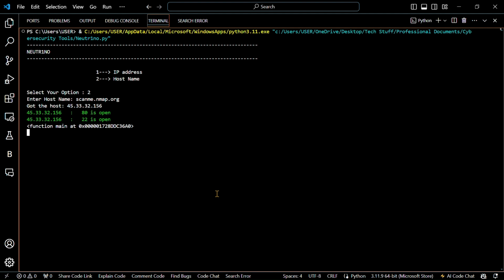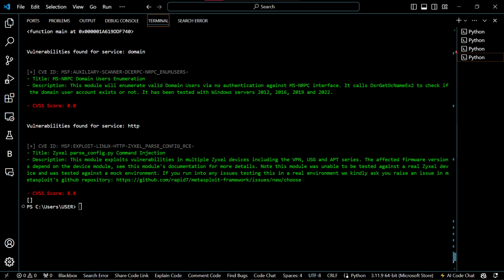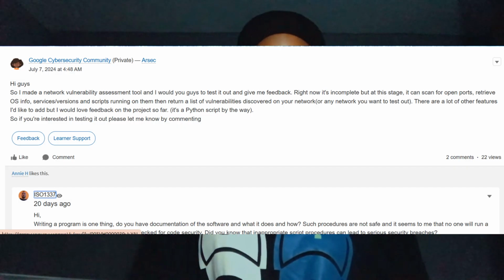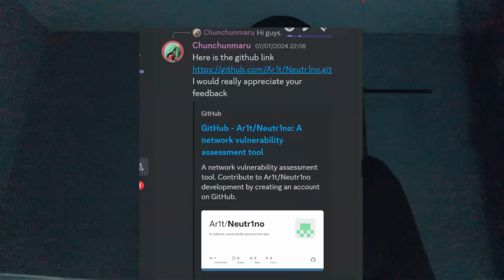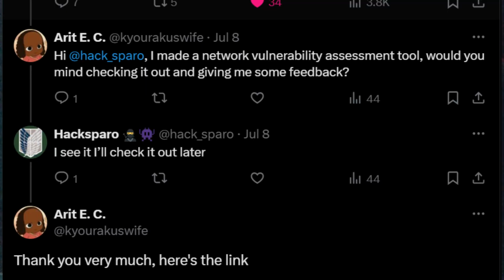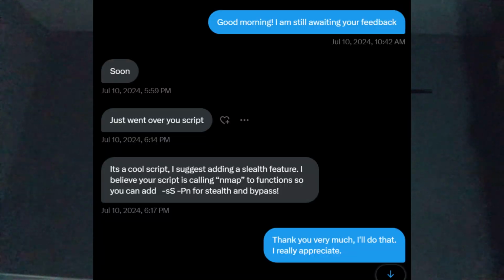I made my first network vulnerability assessment tool- Buildspace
Neutr1no is a network vulnerability assessment tool that scans your network for vulnerabilities and exposes them before hackers do.

Neutr1no uses Nmap to scan for open ports and the services running on them, retrieve OS info and map them to vulnerabilities from the vulners database.

To use Neutr1no, you have to install Nmap ( you can install it from their official website)

The script is available on my GitHub --https: //

PS only for use where authorised or permission is given!!